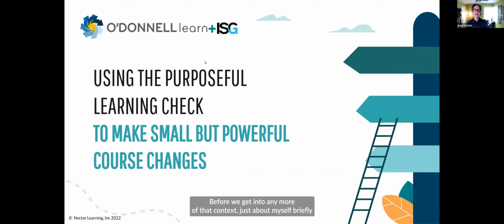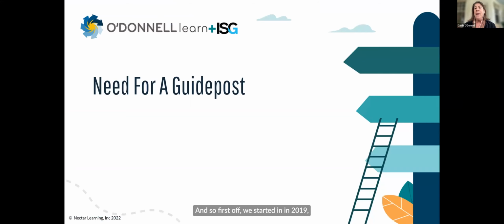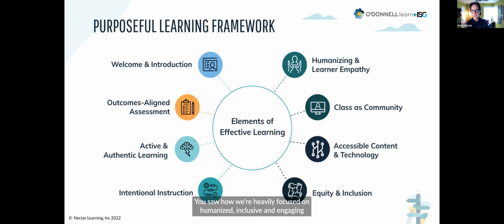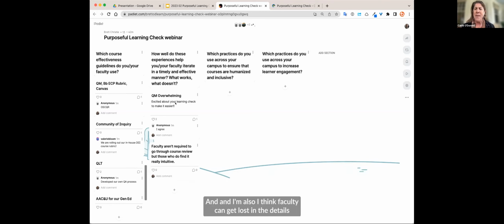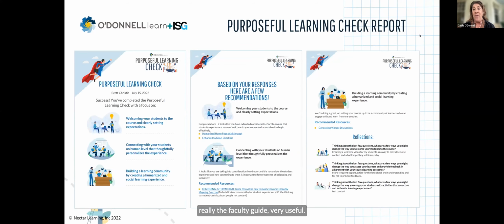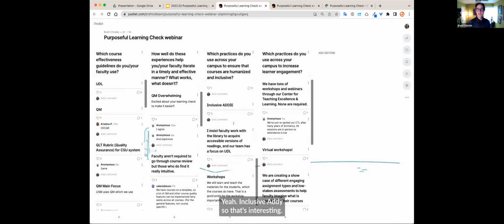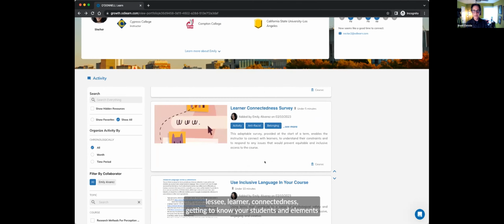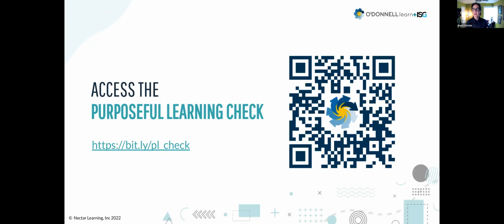Using the Purposeful Learning Check to Make Small but Powerful Course Changes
Lessen faculty burnout by making course enhancements small, iterative, and meaningful. During this session, learn more about the Purposeful Learning Check and how your faculty can use this free and open tool to focus on a few areas they feel most critical to their course enhancement.